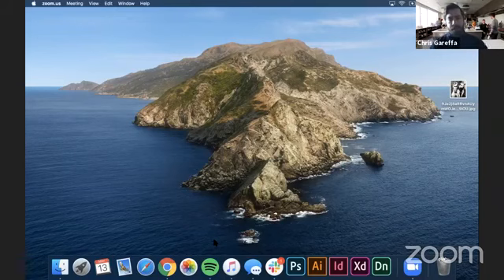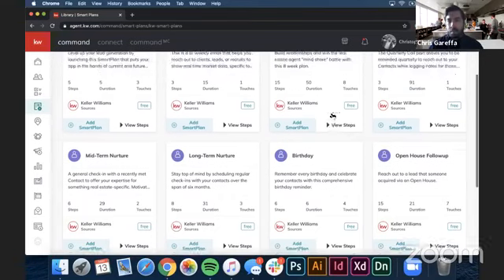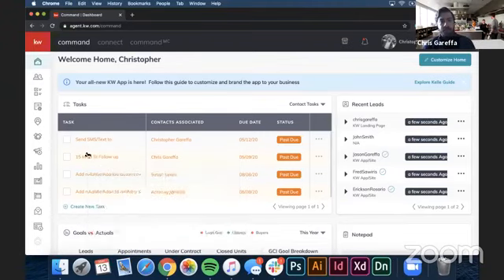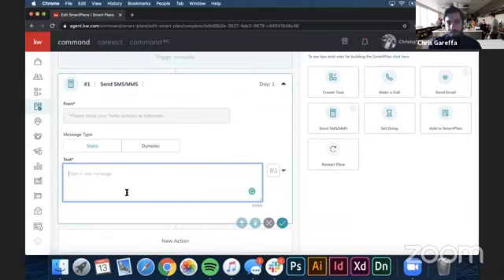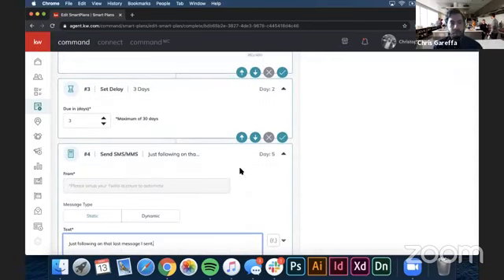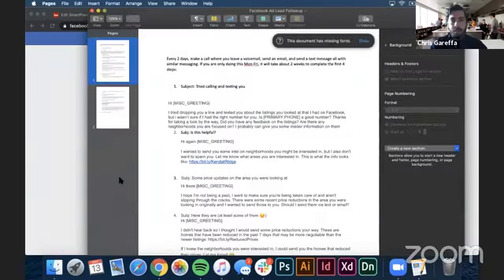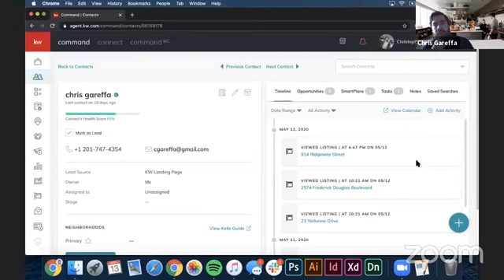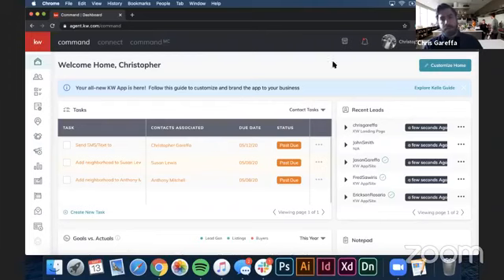Command your follow-ups with Smartplans in Command! (5.13.2020)